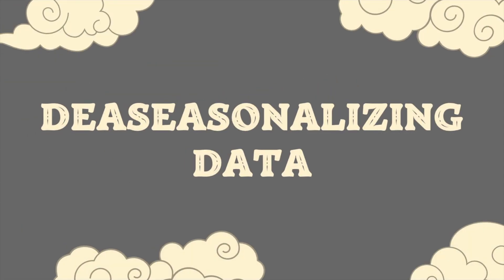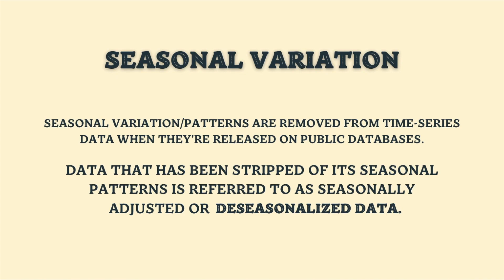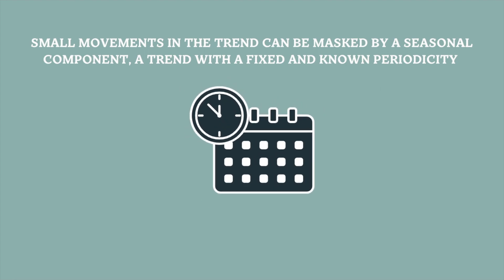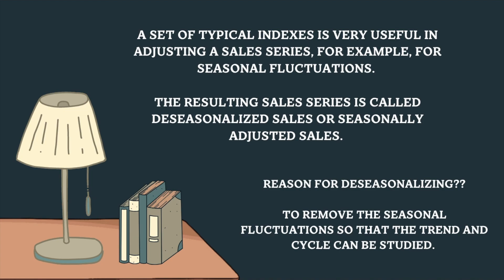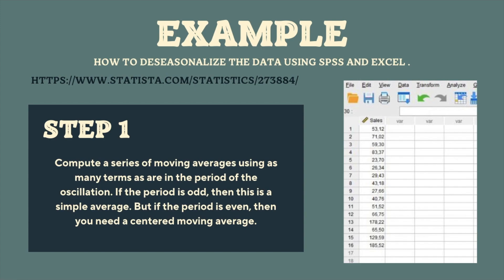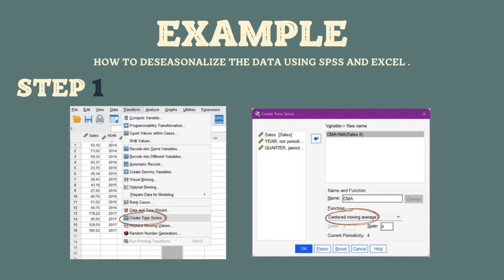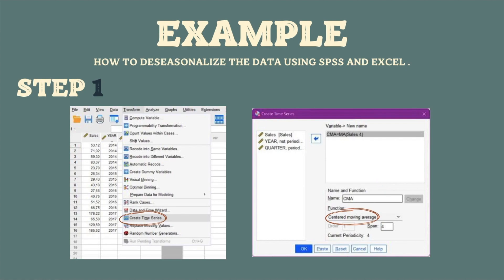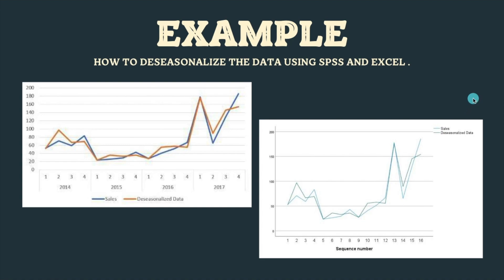*S* Tutorial How to Deseasonalize Time Series Data Using Excel and SPSS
Deseasonalization is a statistical method for removing the seasonal component of a time series. It is usually done when wanting to analyse the trend, and cyclical deviations from trend, of a time series independently of the seasonal components. So this video can help you to analyse the trend and any remaining irregular component, for future modeling purposes.